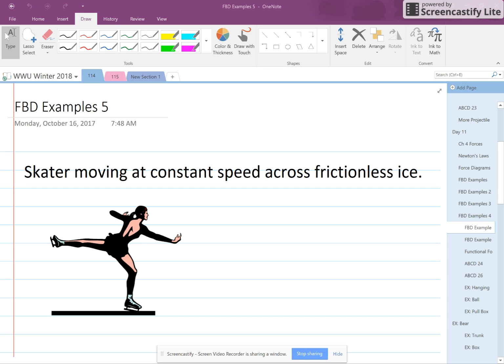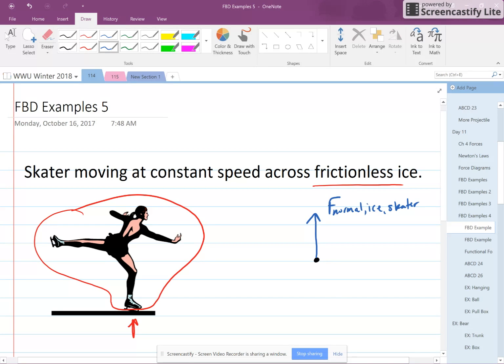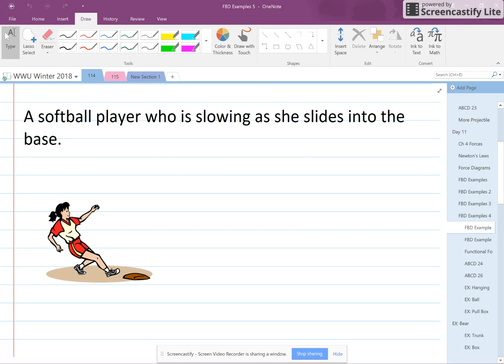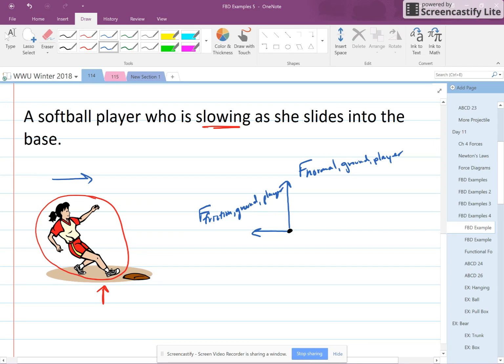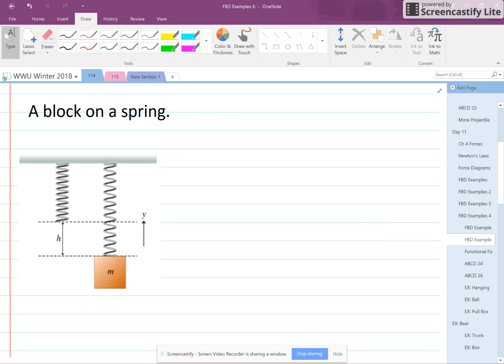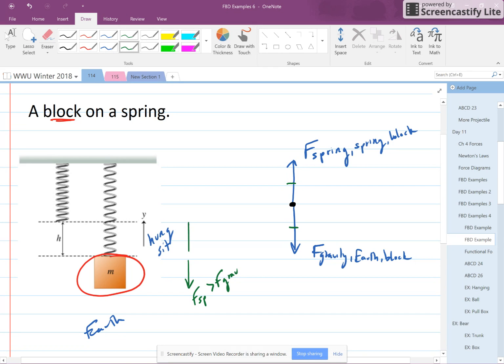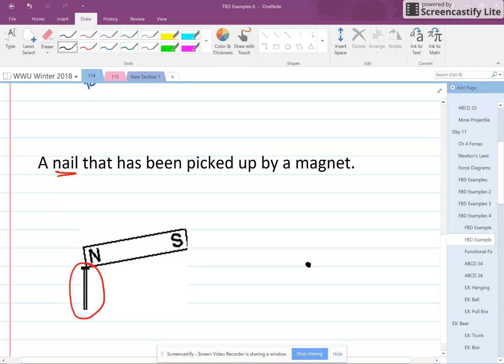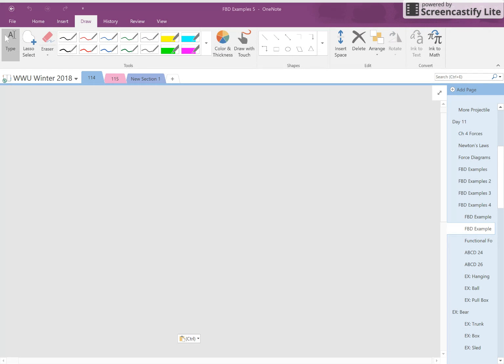Jan 25 Part 1